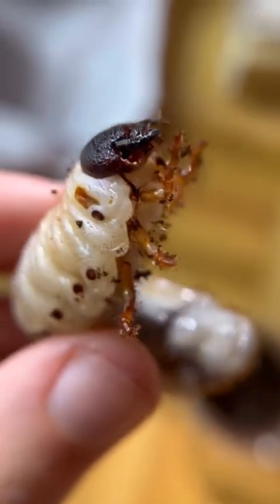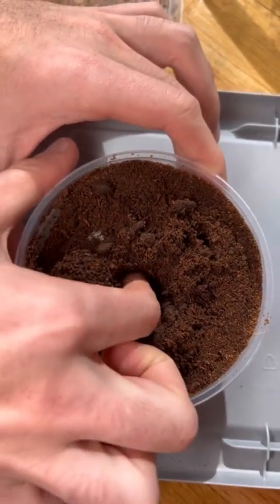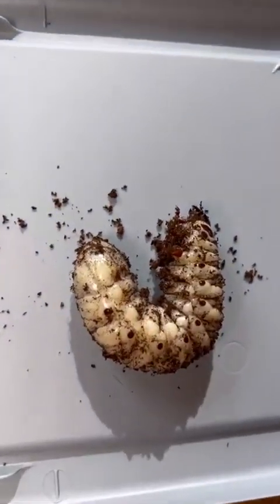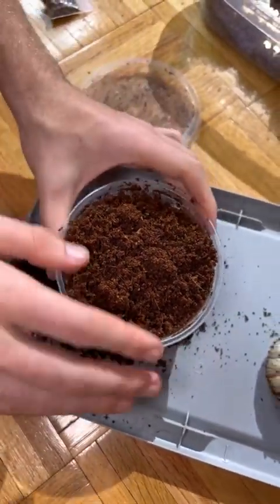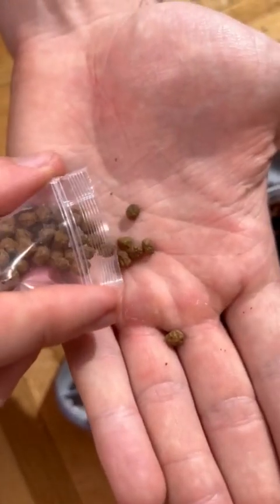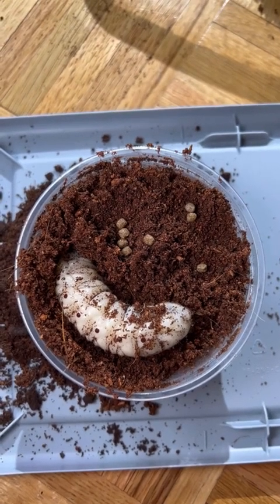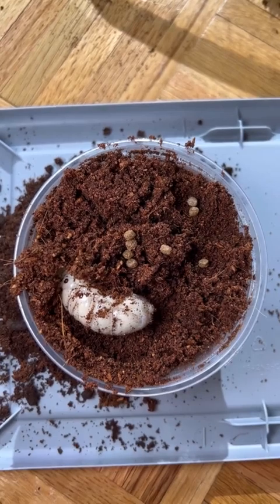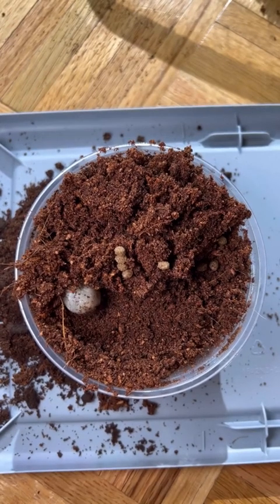Feeding My Goliath Beetle Larvae! 😱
Goliath beetle larvae mainly feed on protein rich foods such as dog food, cat food, and koi pellets to develop into healthy adults. The food pellets that we are selling are 6mm long and contains high amounts of protein and other nutrients, which is perfect for producing major males and females.